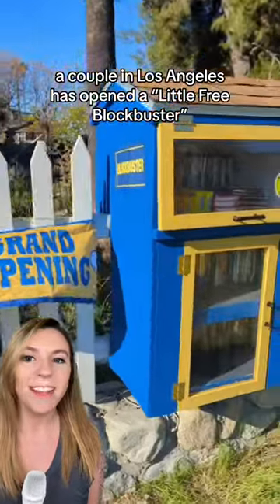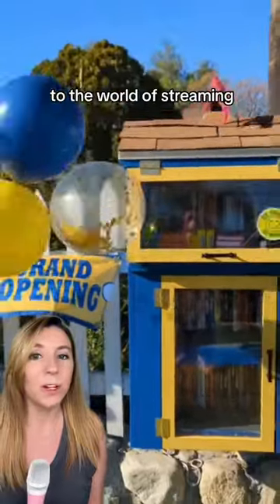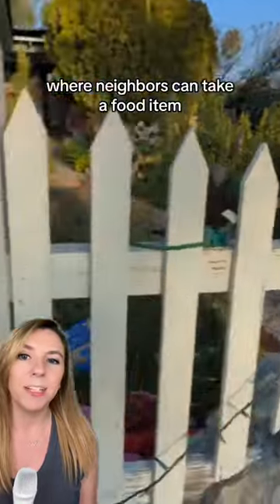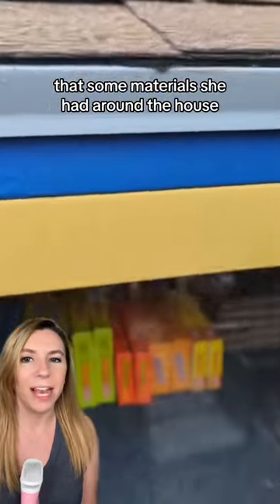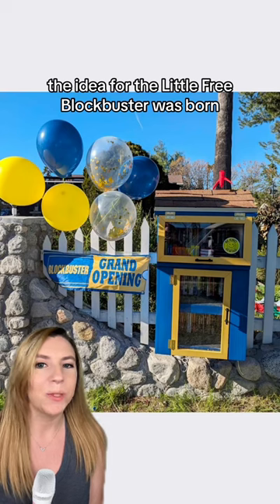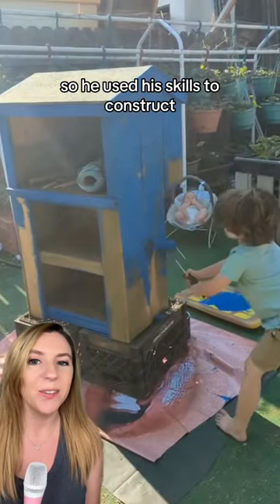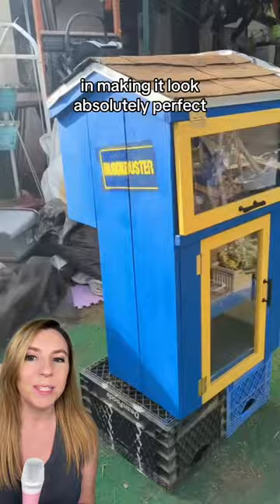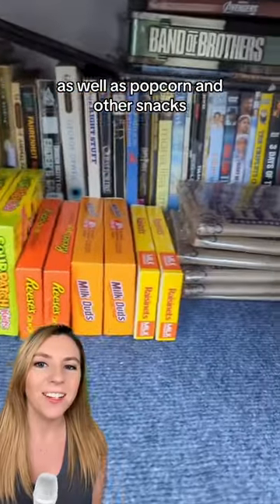Little Free Blockbuster opens in Los Angeles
A Los Angeles couple has opened a Little Free Blockbuster in front of their house, giving their neighbors a nostalgic way to browse for movies as an alternative to streaming.

The Little Free Blockbuster is a spin on the “little free library” and “little free pantry” concepts, and neighbors can take a movie and leave a movie.

The grand opening was a huge success, and the reception from neighbors has been fantastic! See the updates

Alyssa posts about the Little Free Blockbuster on her account: discordiadystopia (TT)

📸 discordiadystopia